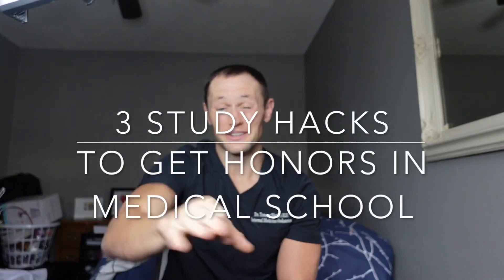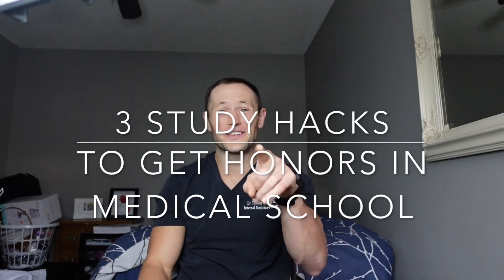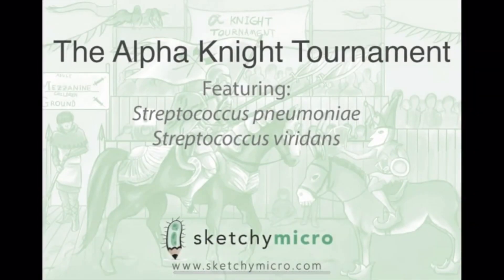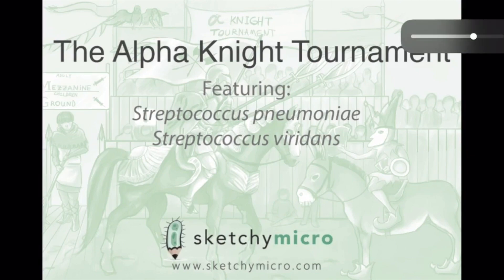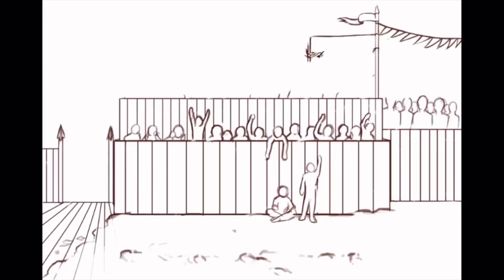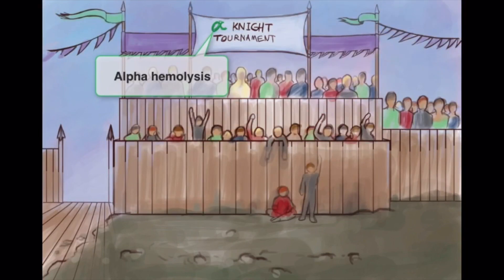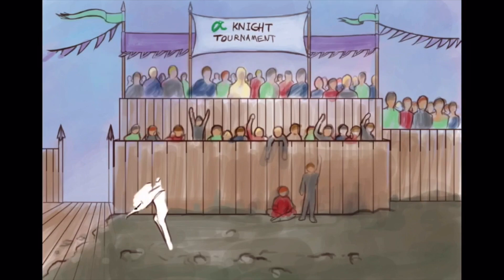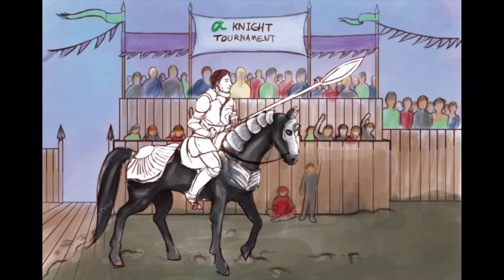Study Hacks to get Honors in Medical School | Crush the MCAT, USMLE STEP 1, & STEP 2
My 3 study hacks that helped me to get honors and excel in medical! At one point I almost failed out of medical school and after implementing these three hacks my GPA sky rocketed! I hope these help along your medical journey!

SKETCHY MEDICAL IS HAVING A HUGE BLACK FRIDAY SALE!

They have content to help you all along your medical journey from the MCAT all the way to step 1 and step 2!